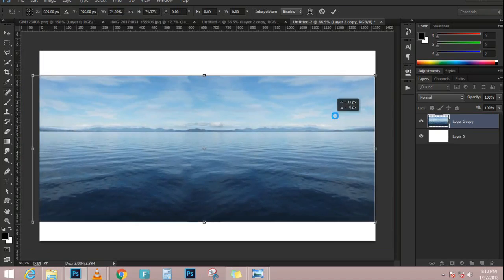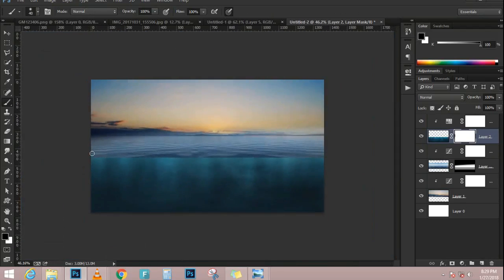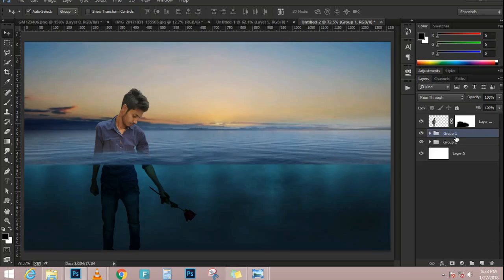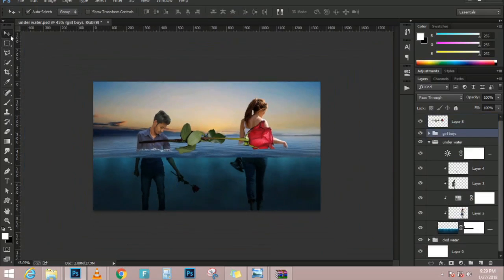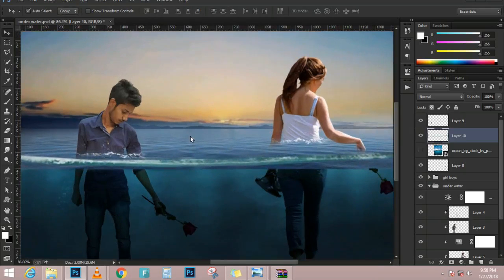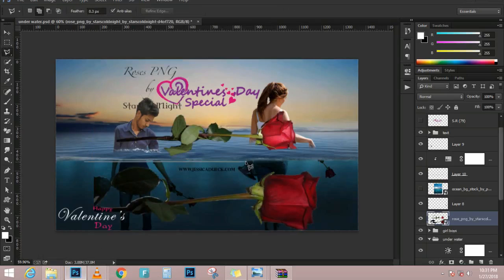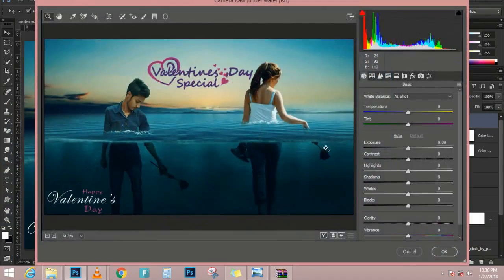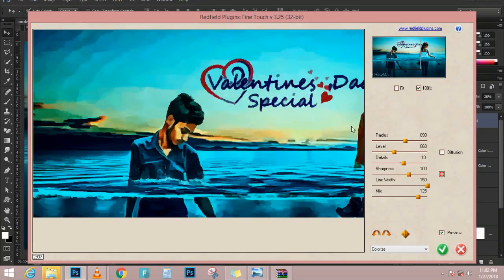Valentine's Day special 14-Feb-2018 | PicArt tutorial | Photoshop cc Tutorial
zero movie poster first look Photoshop Tutorial | Shah Rukh Khan |